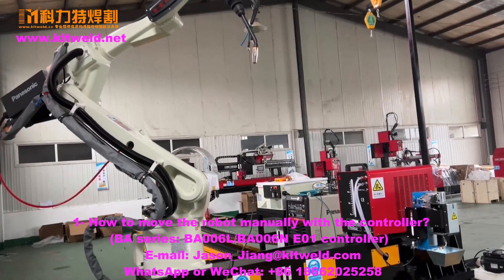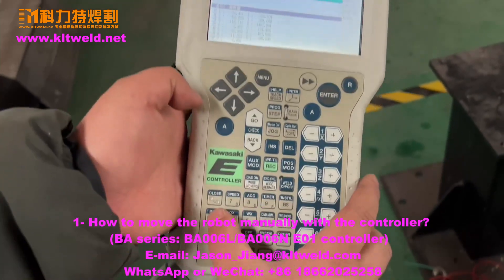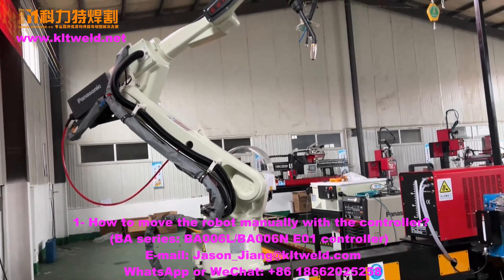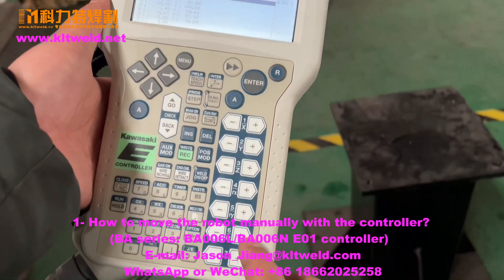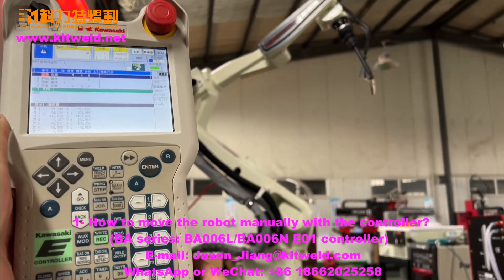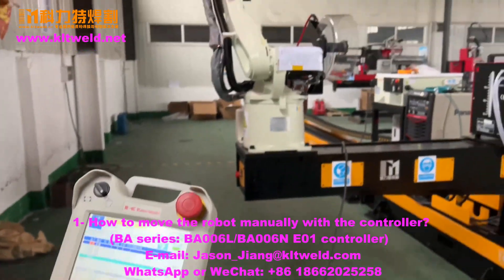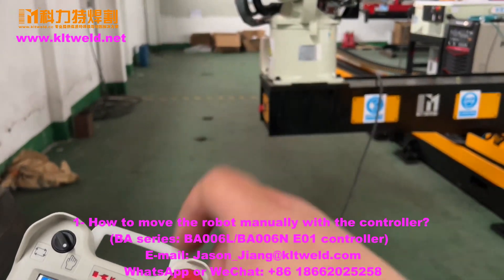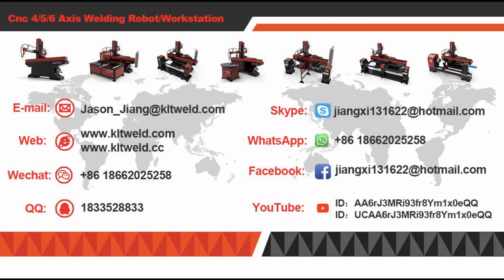1- How to manually move Kawasaki Welding Robot BA Series BA006N/L Robot? E01 Controller